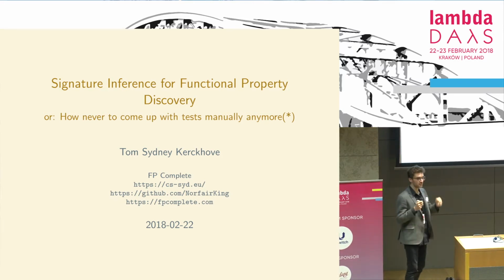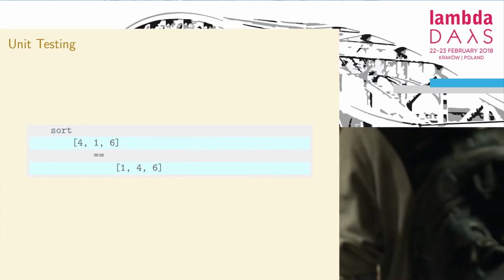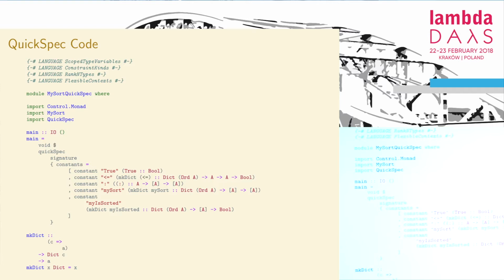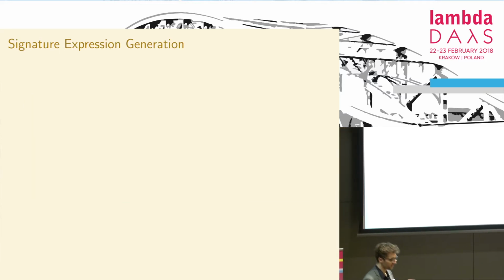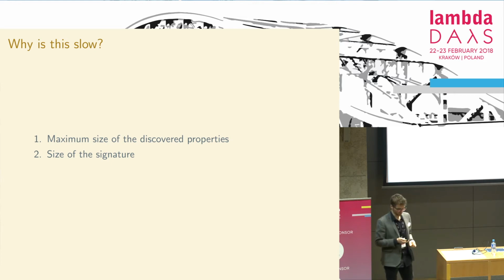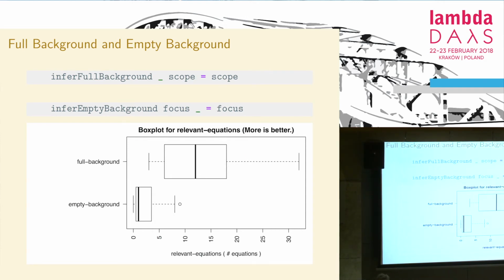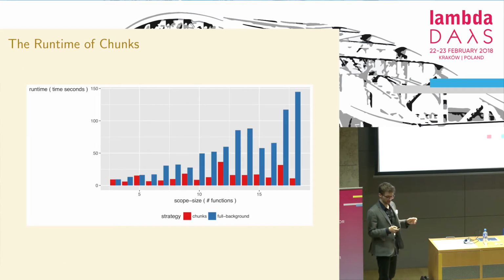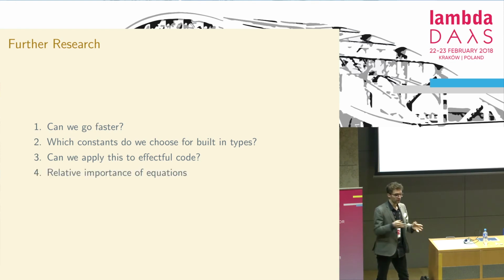Lambda Days 2018 - Tom Sydney Kerckhove - Signature Inference for Functional Property Discovery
Tom Sydney Kerckhove
Recently Graduated Software Engineer; now working at FP Complete.

Signature Inference for Functional Property Discovery

Property discovery is the process of discovering properties of code via automated testing. It has the potential to be a great tool for a practical approach to software correctness. We contribute a new approach to taming the complexity of a state-of-the-art generate and test algorithm. Our approach runs this algorithm several times with carefully chosen inputs of smaller size: signature inference. We implement this approach in a new tool called EasySpec. The results suggest that this approach is several orders of magnitude faster, fast enough to be practical, and produces similar results.